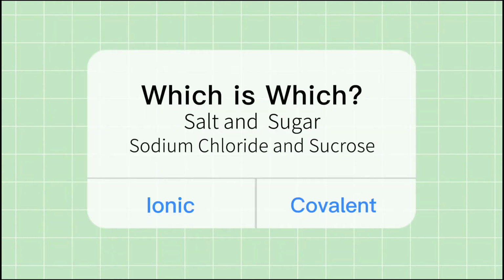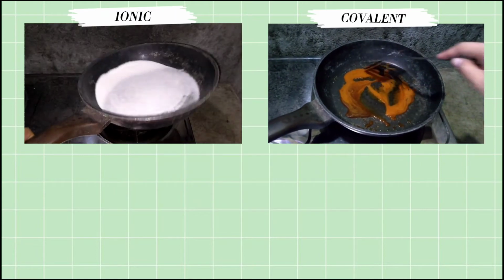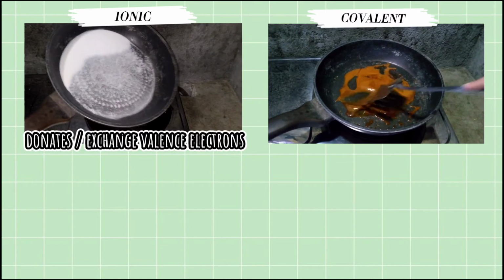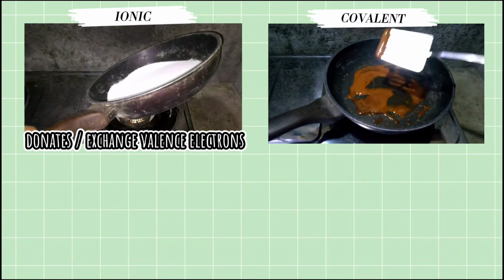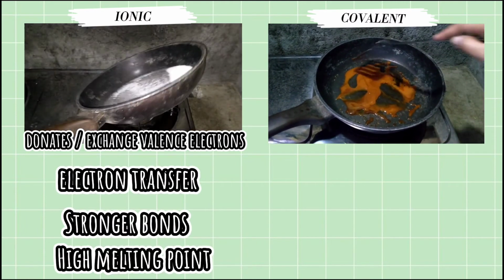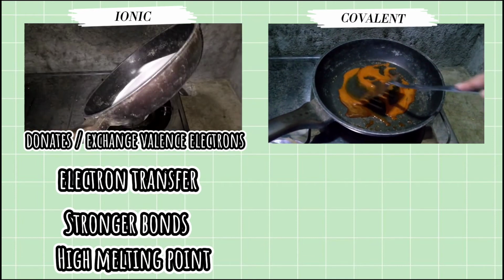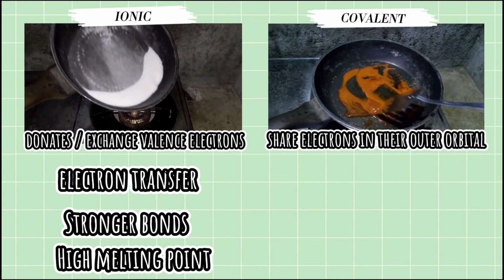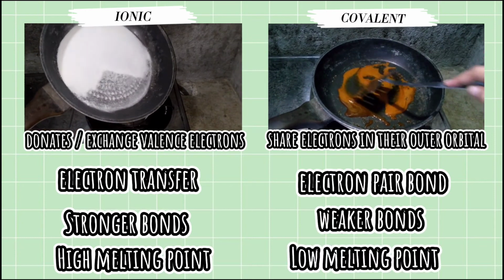PROPERTIES OF IONIC AND COVALENT COMPOUNDS (MELTING OF SALT & SUGAR)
Experiment # 3: Properties of Ionic and Covalent Compounds
April Jinn G. Tulabing
BSEd-Science I - B1